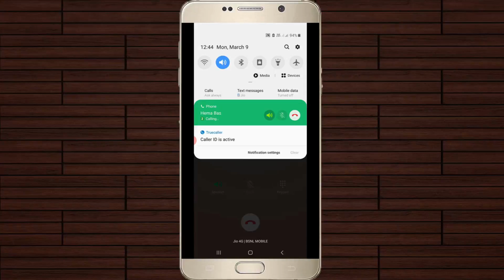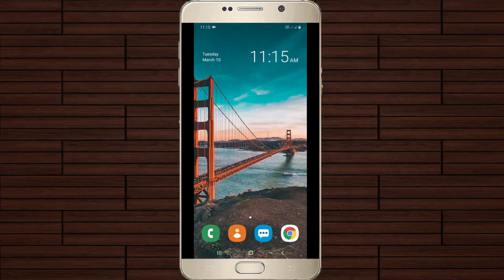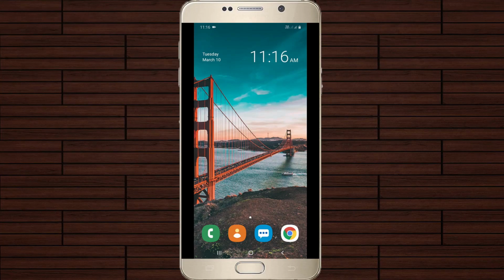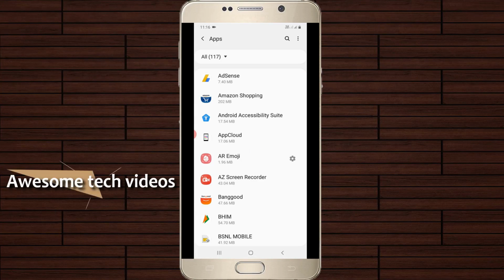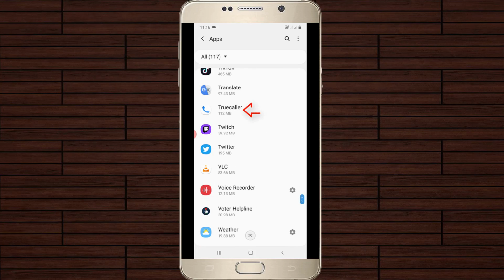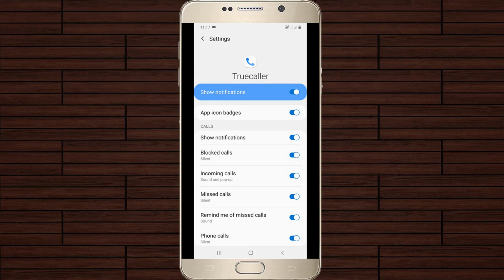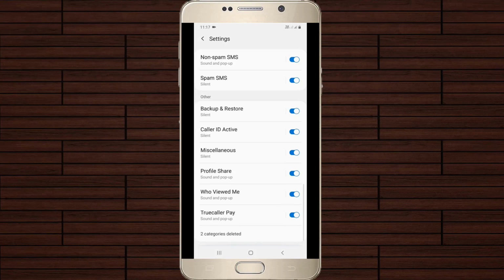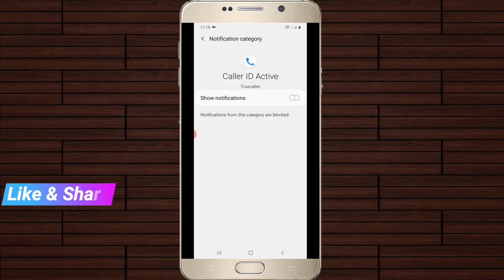How to Disable Caller ID is Active Notification in Truecaller||Remove Your Caller id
I get the following error notification while i try to make the calls via my samsung galaxy m30s android mobile :

Caller ID is active

Truecaller

This tutorial is about how to remove caller id active on truecaller.

So what is the meaning of this message?.This feature notify who is calling to you when you receive the call from unknown number.

But Here i get this message when i try to make the outgoing call,so don't like it.

This method not working on ios iphone devices,which means that the setting locations are may be different.

This video has english subtitle at same time tamil,hindi,telugu and malayalam people's are can easily understand it.

how to deactivate caller id in truecaller :

1.So if you want to hide this type of issue just follow me friends.

2.Here i show the steps to remove it.

3.Just open your settings menu and then goto apps section.

4.Now you can locate truecaller app and click to open it.

5.In this app section you can select "Notifications" and then locate "Caller id active" permission.

6.Finally you can click to turn off this "Show notifications" option.

7.So once you disable this setting,in future it automatically not showing in your home screen.

8.Otherwise if you stop this entire service just delete your id in permanently.